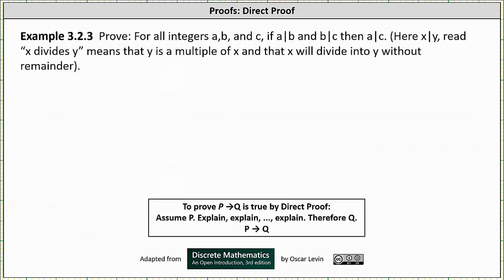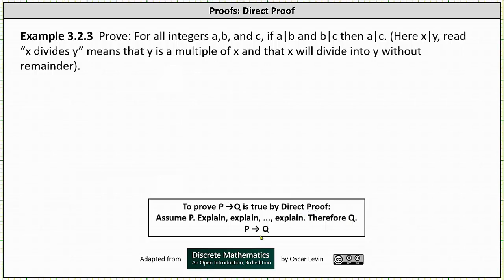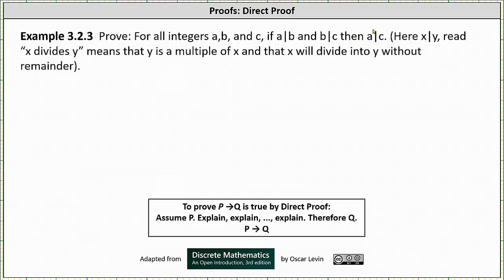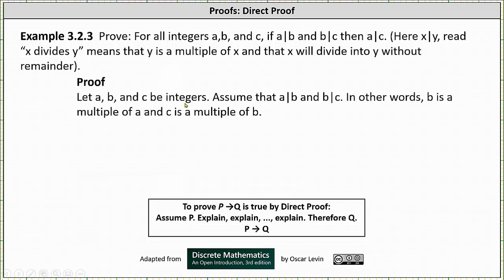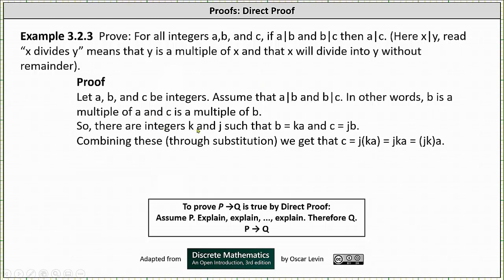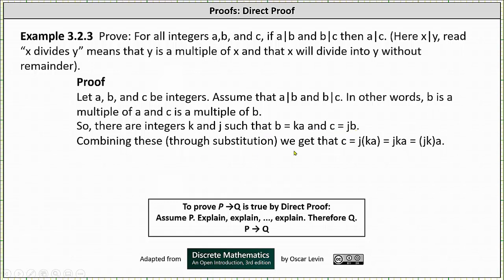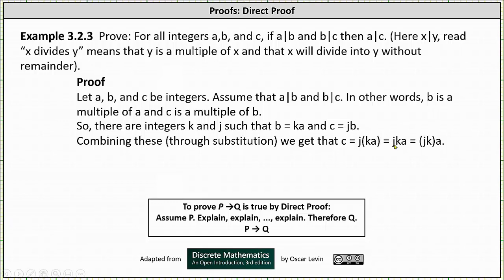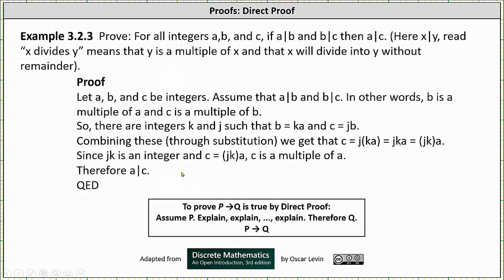Direct Proof: If a|b and b|c, then a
This video provides an example of a direct proof.